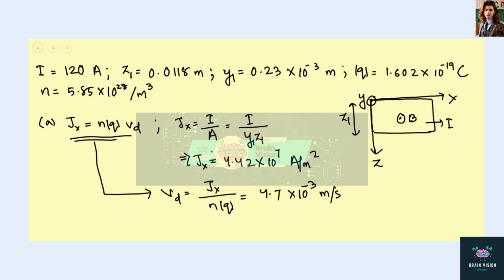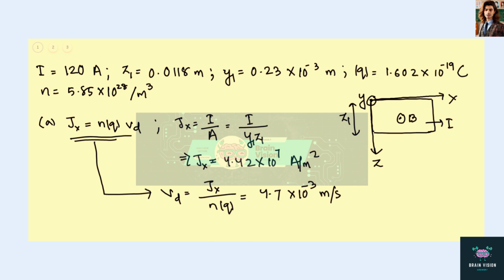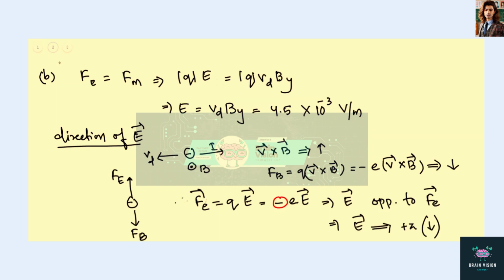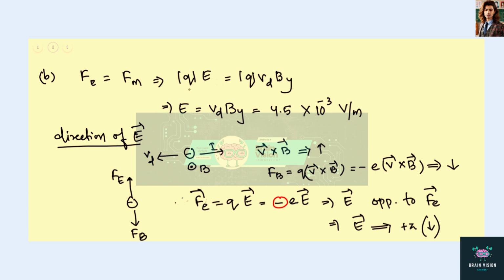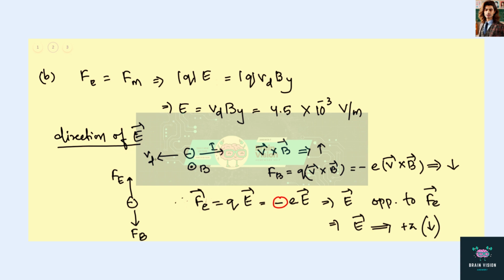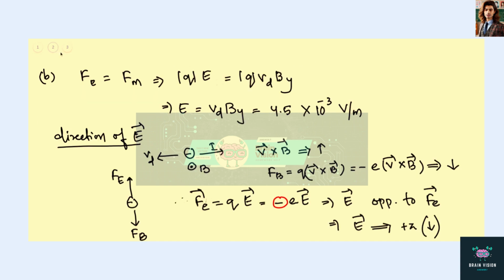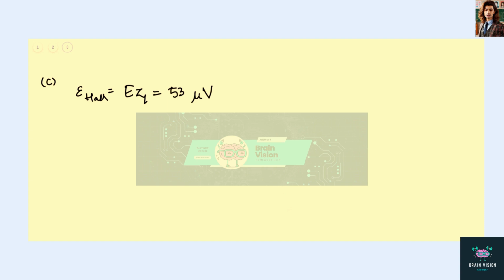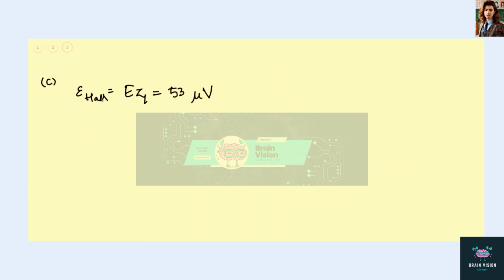.49 shows a portion of a silver ribbon with 11.8 mm and 0.23 mm, carrying a current of 120 A in the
.49 shows a portion of a silver ribbon with 11.8 mm and 0.23 mm, carrying a current of 120 A in the + -direction. The ribbon lies in a uniform magnetic field, in the -direction, with magnitude 0.95 T. Apply the simplified model of the Hall effect presented in Section 27.9. If there are 5.85 10 free electrons per cubic meter, find (a) the magnitude of the drift velocity of the electrons in the -direction; (b) the magnitude and direction of the electric field in the -direction due to the Hall effect; (c) the Hall emf.